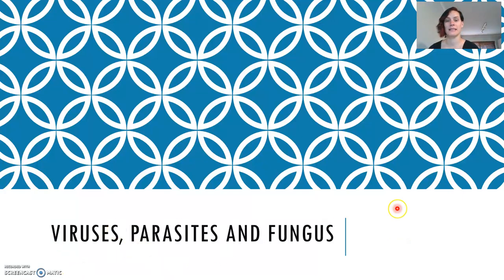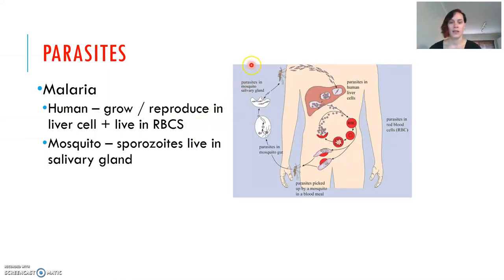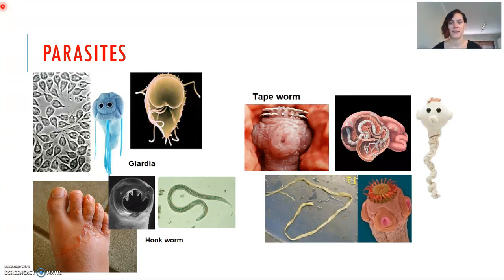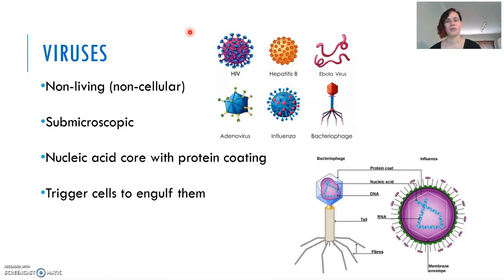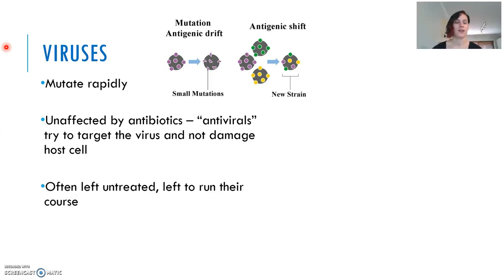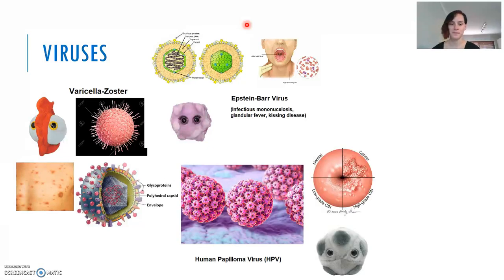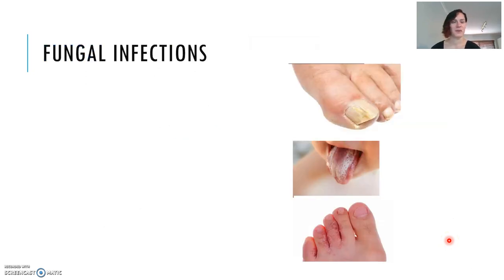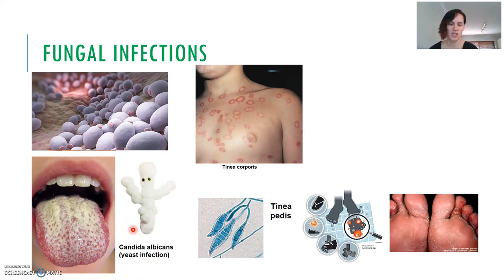Flipped Learning - Parasites, viruses, fungus